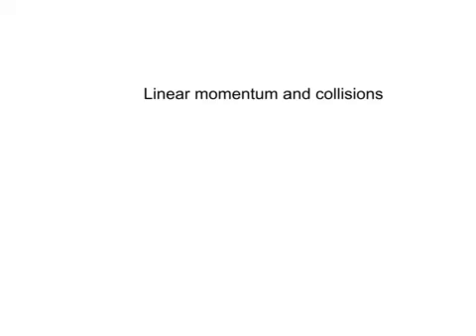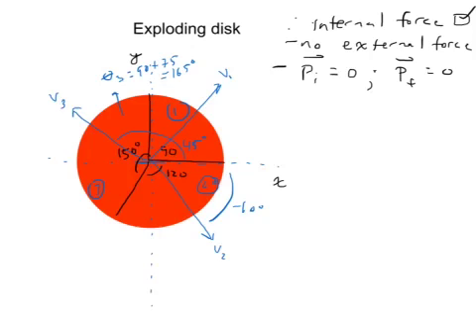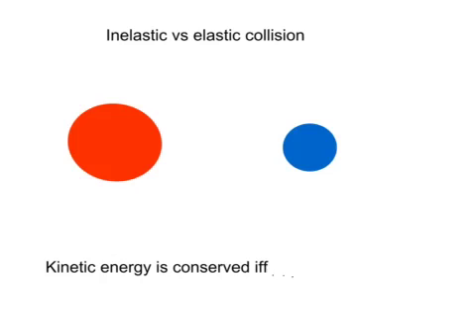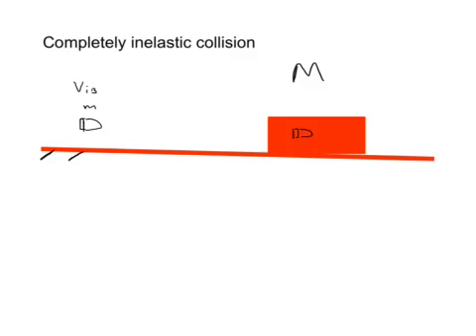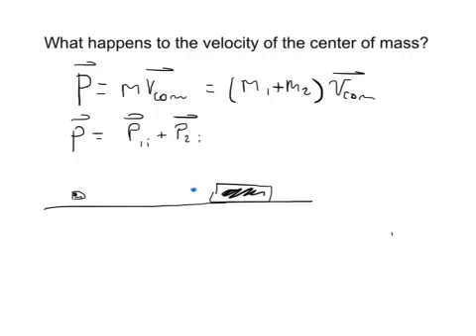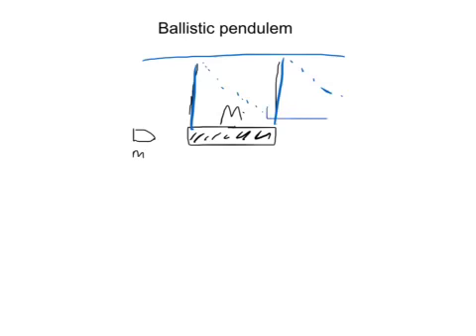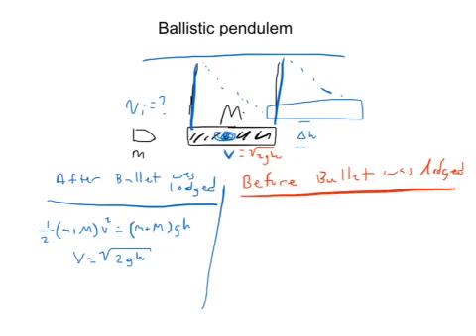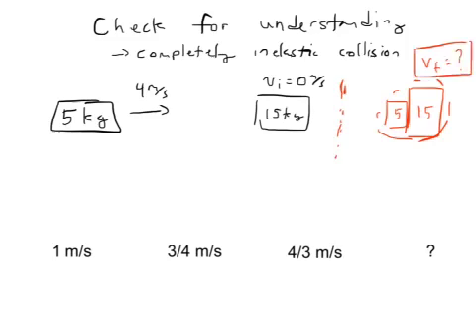Inelastic collisions and momentum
Conservation of momentum and inelastic collisions.